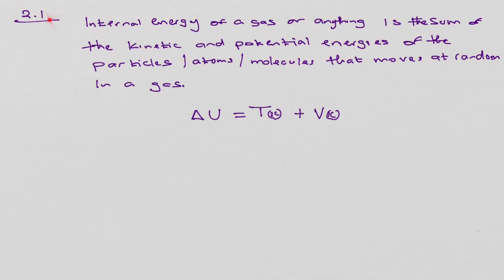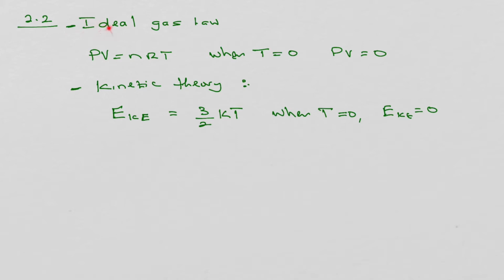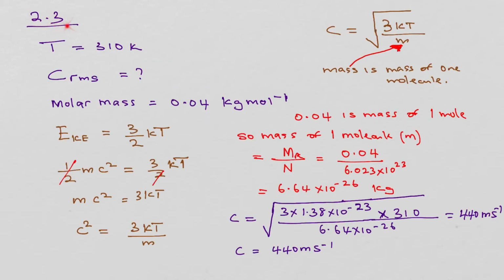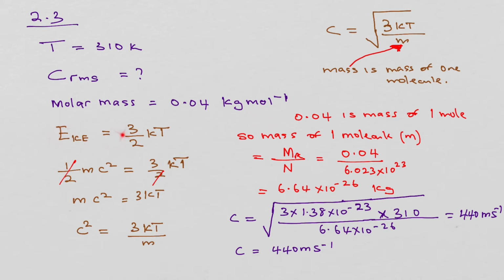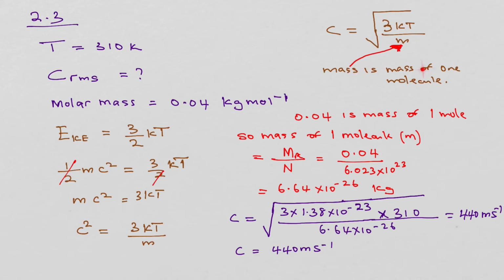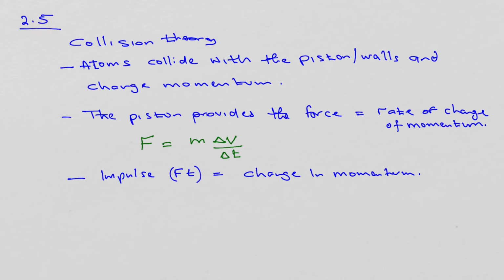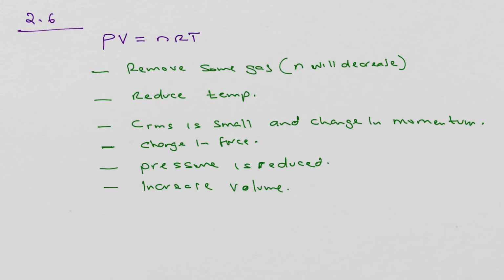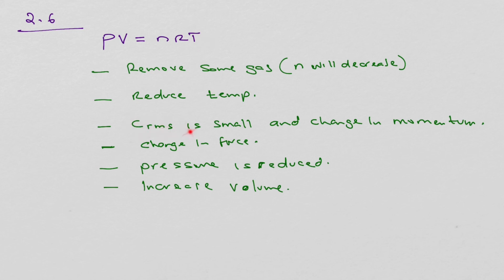AQA - A level Physics - Past paper June - 2019 - Paper - 2 - Question 2